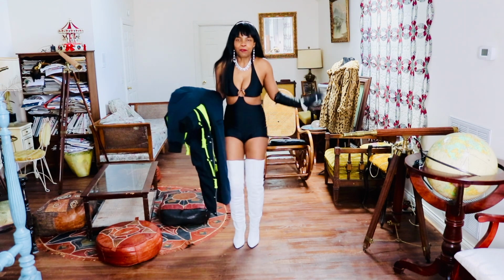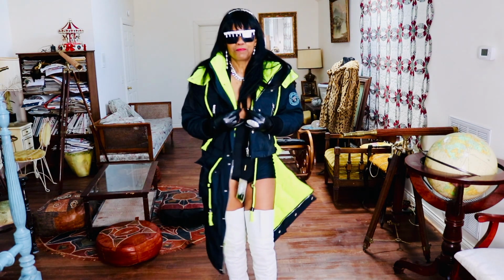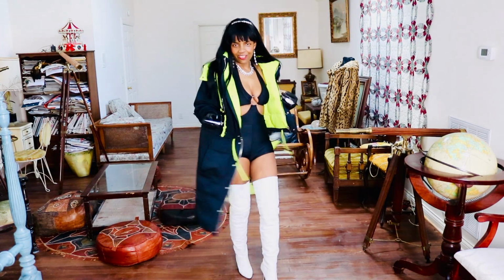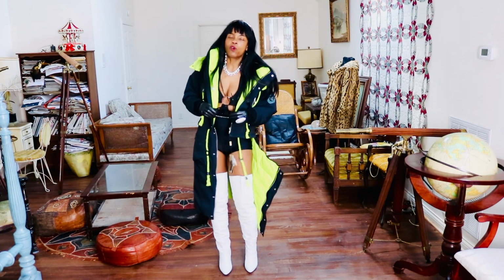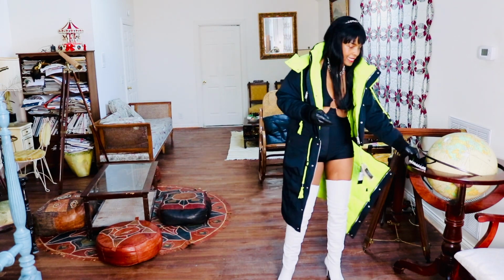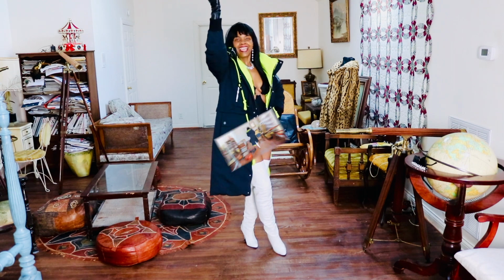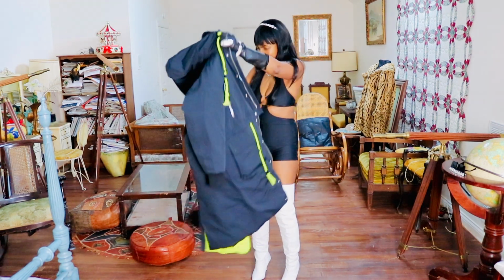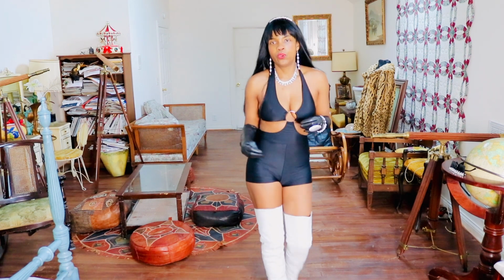LEATHER | WHITE THIGH HIGH BOOTS TRY ON | SHORTS | BIKINI |PANTY| NO BRA | LATEX | 水着紹介 | Coat Trend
Your Radiance Spin-Care System: $28.50

💕💕💕Links for  Signed copies of my Academic Published books

A different perspective on the patient protection and Affordable Care Act $42...

Voices from the inside: case studies from a TN Women's prison $54 ...

   I showcased the fab electric Jazzevar Flap Pockets green and black down coat the bra top  black romper and white thigh high  boots while having fun (W African Style with the showcasing and posing and dancing. Enjoy the vlog
XoXo Dr C

Worn and showcased,
 Jazzevar Flap Pockets green and black down coat
Shein black bra top romper S
Latex blend gloves
Black thigh high boots sz 38 From my closet

Enjoy the vlog XoXo Dr C